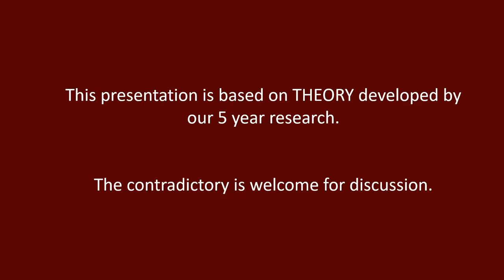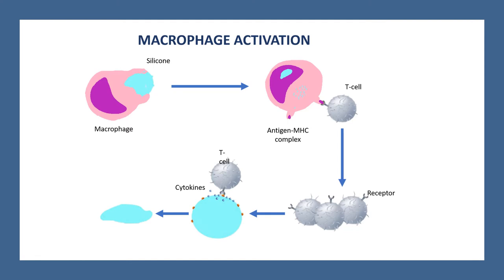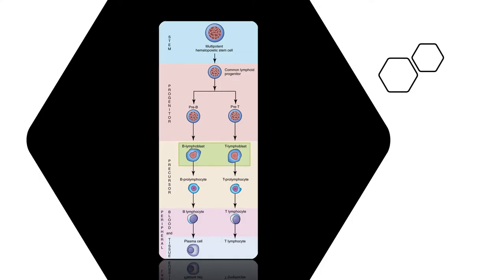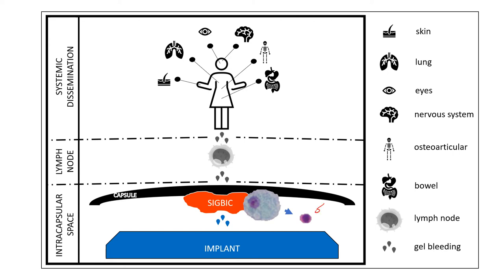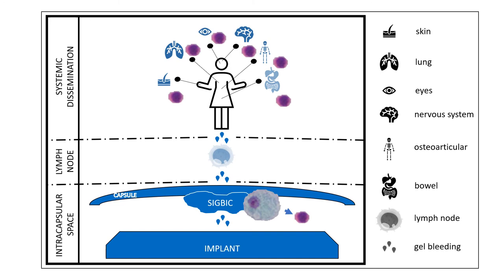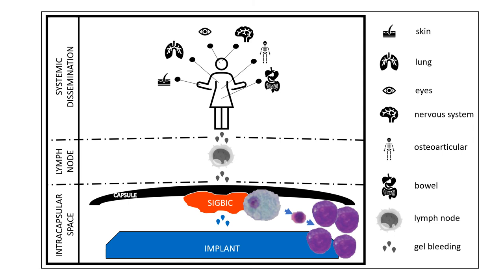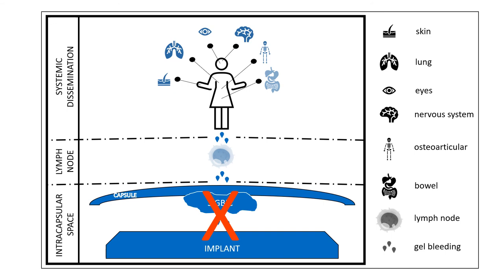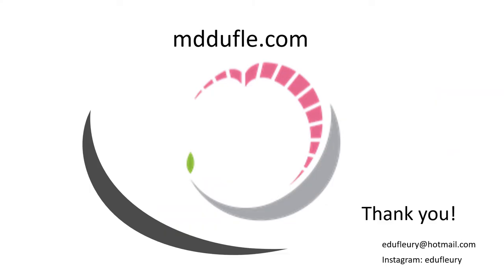Silicone disease. Introduction to breast implant illness (BII)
This first video is an introduction about the silicone disease.
Our group has studied the disease for 5 years, with 13 articles published in the international literature.
We also describe how to perform the diagnosis by Magnetic Resonance Imaging, according to original criteria described by our group.
More information can be found at:
I wrote a book that tests the whole controversial history of silicone. In the book I report all the difficulties in validating my research.